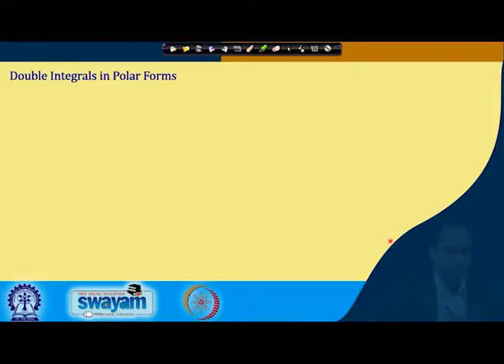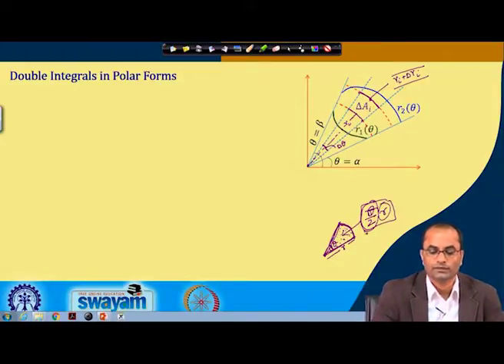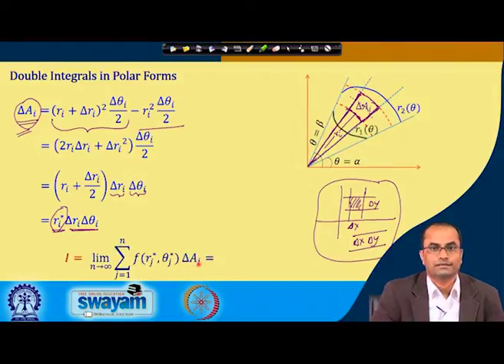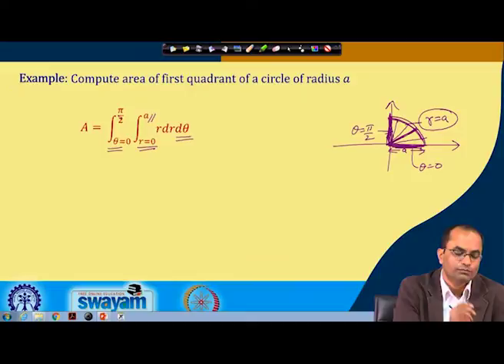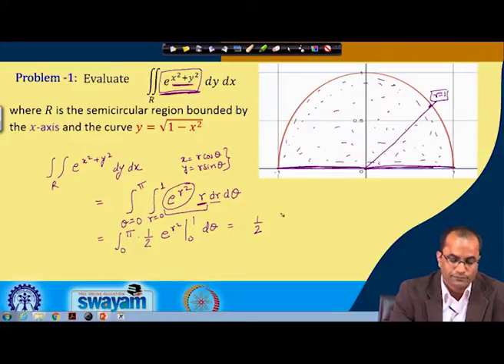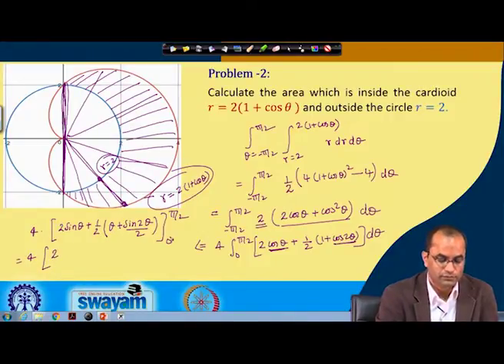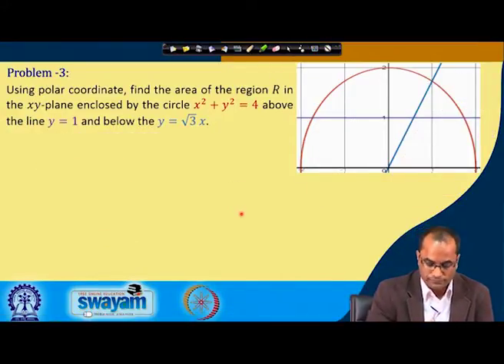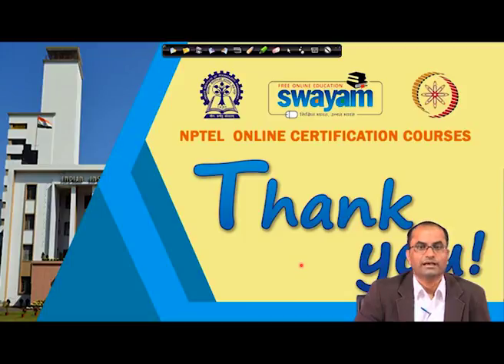Integral calculus - Double integrals in polar form